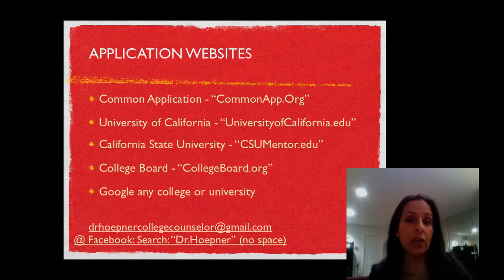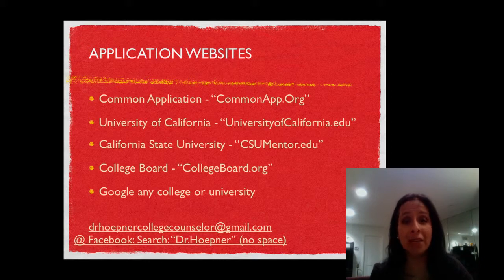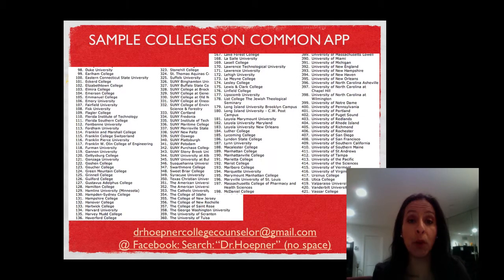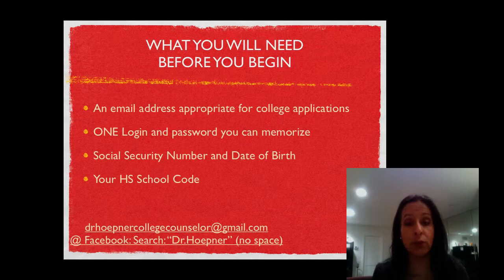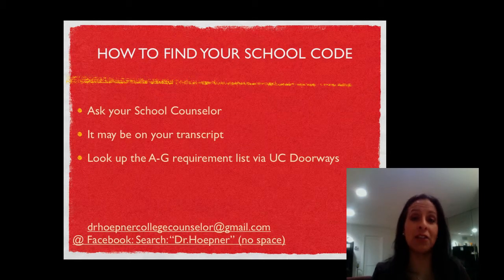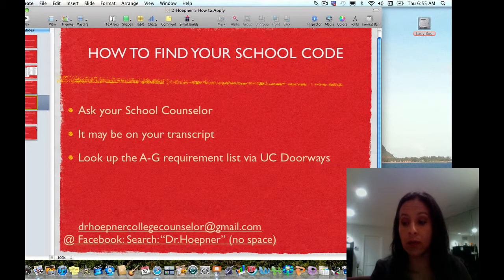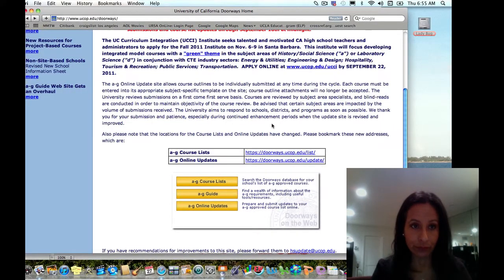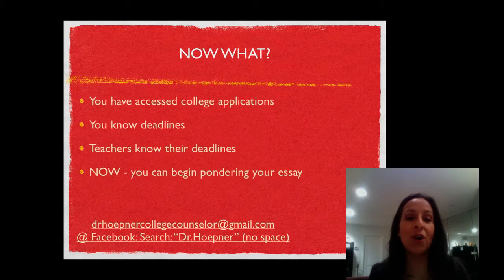Where to find College Applications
Dr. Hoepner directs students college application websites and offers tips before beginning the process.